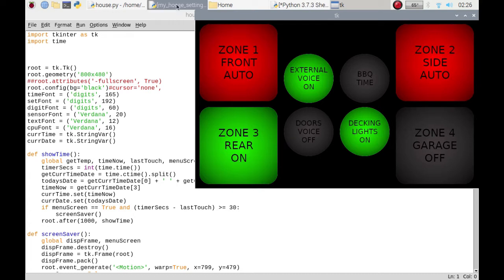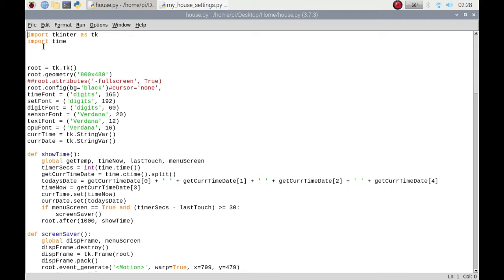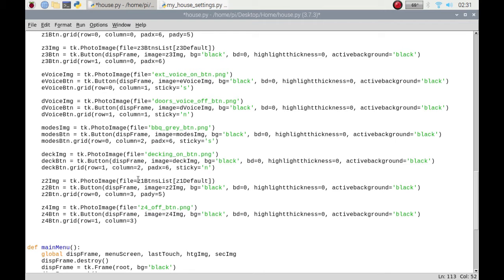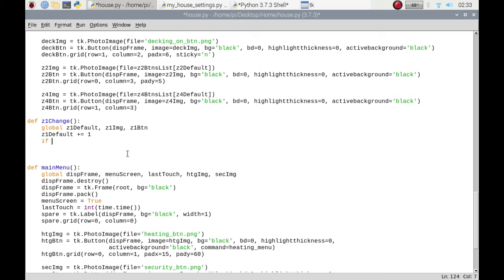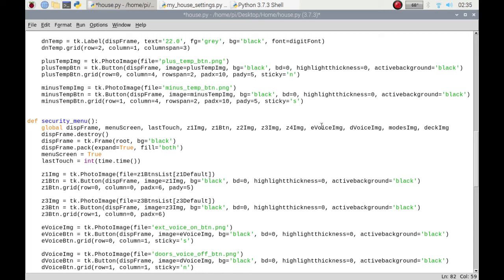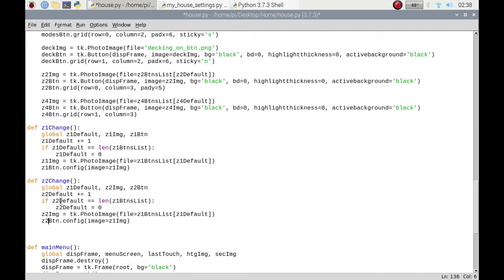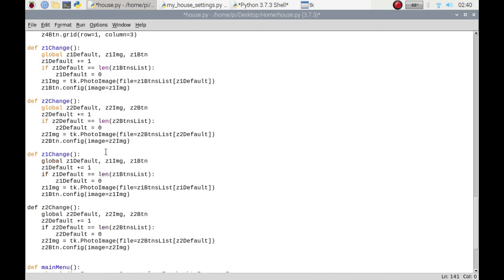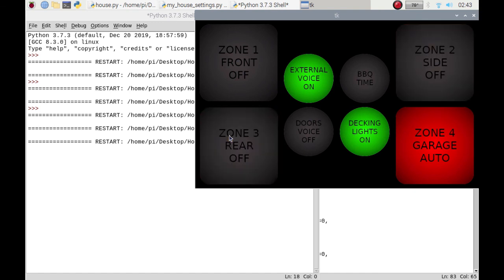Heating & Security Control Part 12 - Raspberry Pi coding python tkinter gui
In this video I make the zone buttons change accordingly for when pressed to the buttons new picture.